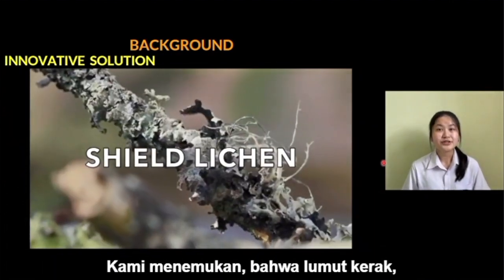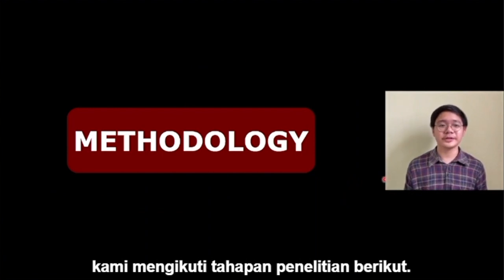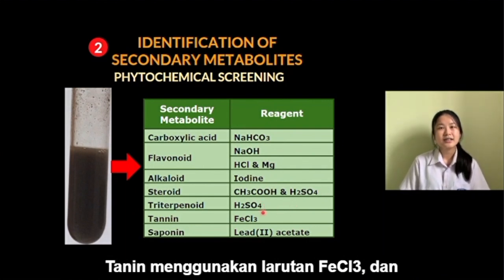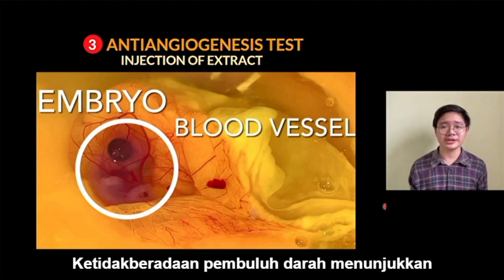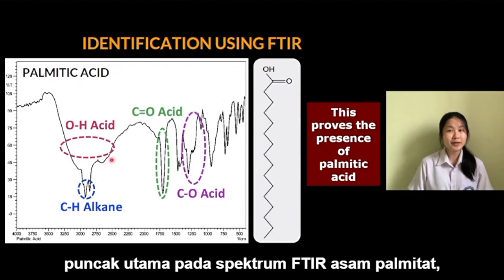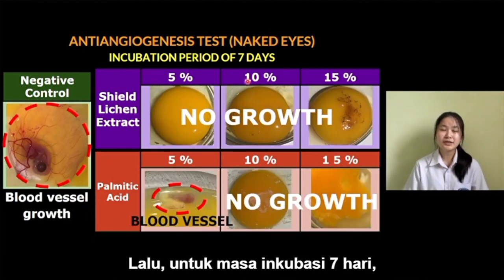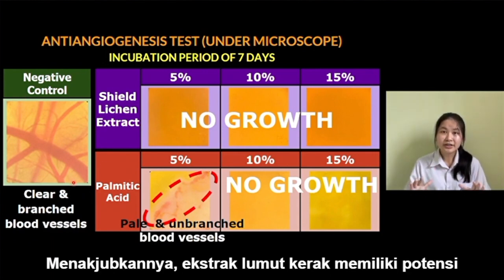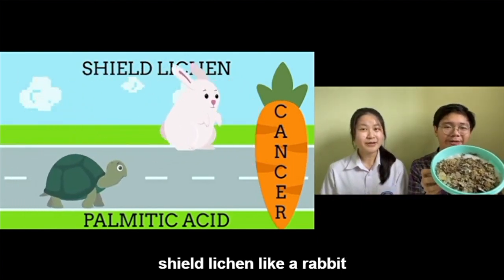Janice Geraldine Chen & Rendi Orvalo Wijaya | Kategori Kimia | ISPO 2021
ISPO 2021 CHE - Studi Perbandingan Potensi Antikanker dari Ekstrak Lumut Kerak (Parmelia sulcata) dan Asam Palmitat melalui Penghambatan Angiogenesis Terhadap Membran Korioalantois Embrio Telur Ayam - SMA Santa Laurensia